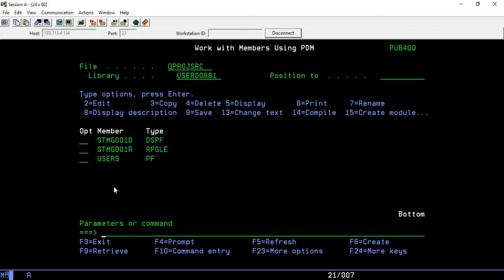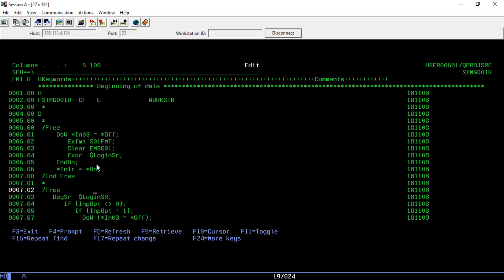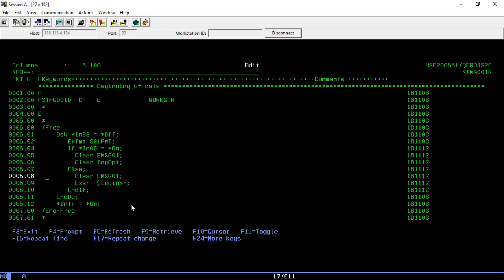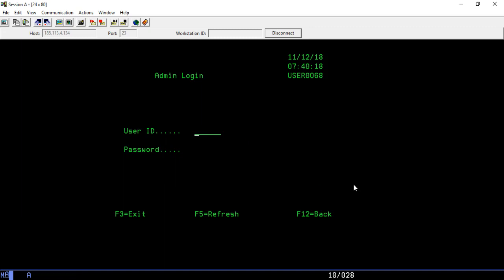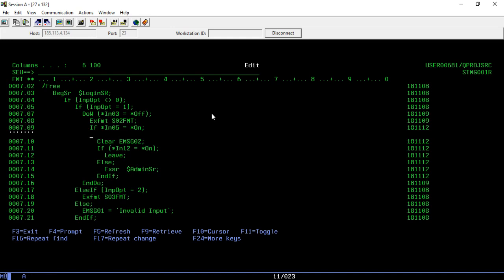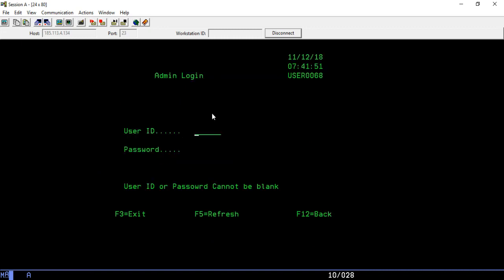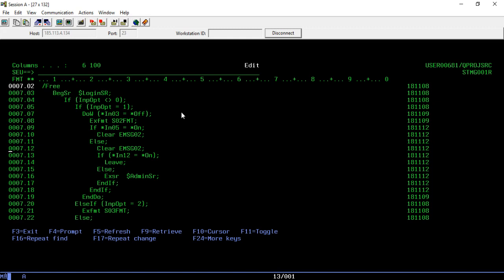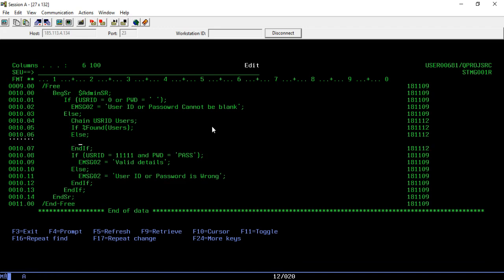Crash Course RPGLE - Part 18_3 | Admin login using PF | yusy4code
This is continuation of our previous video. It is going to be multi part video of finishing the mini project.